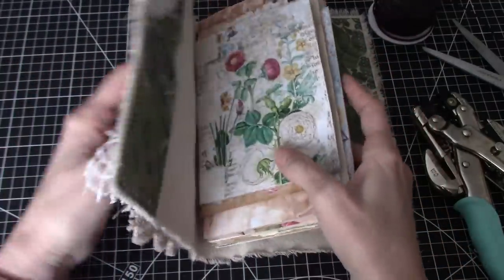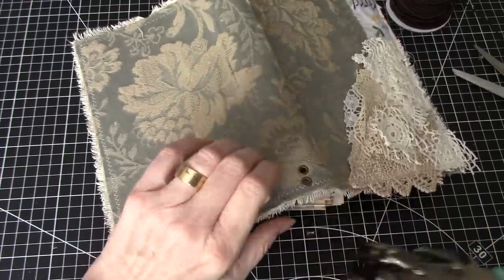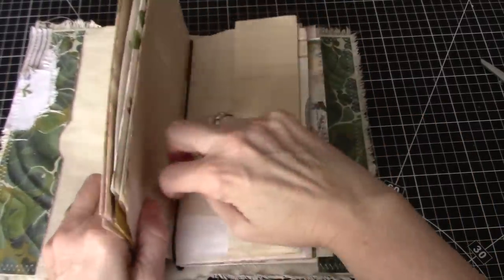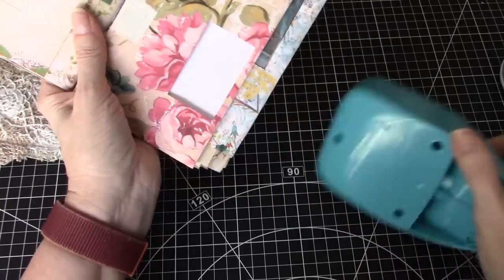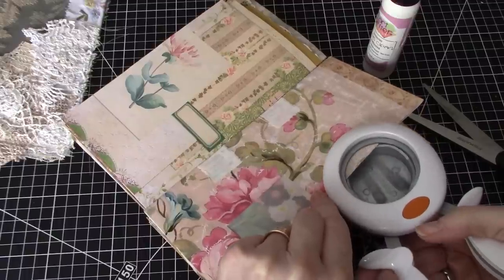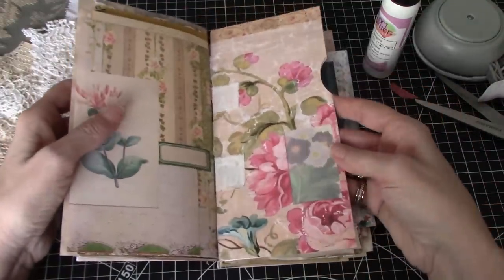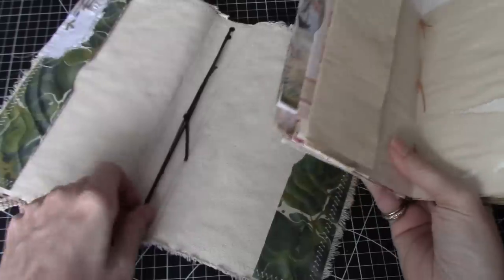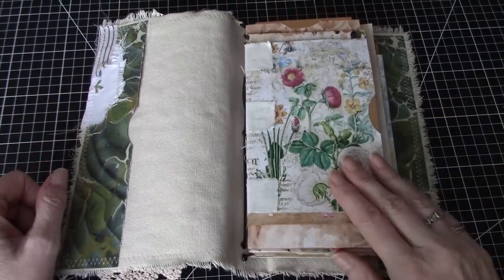TN Style Tab Envelope Journal - Stringing the Cover, Cutting Windows & Adding Tag Blanks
Today I am sharing how to string the TN cover, cut windows in envelopes and add tag blanks to the envelopes for the tab journal I recently started. I hope this is in some way helpful!

Easy Tab Binding How to Video - ttps://youtu.be/o4Fr5VALyNE